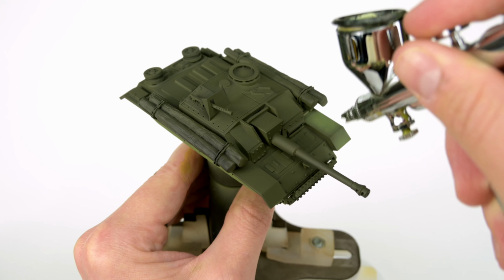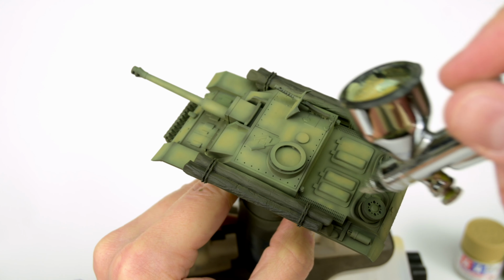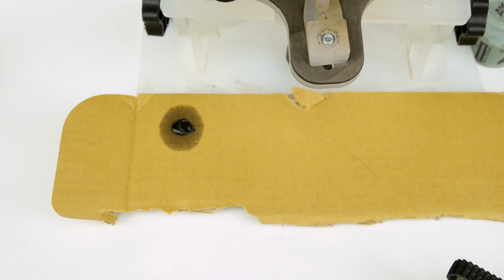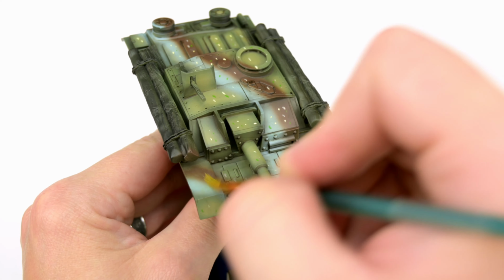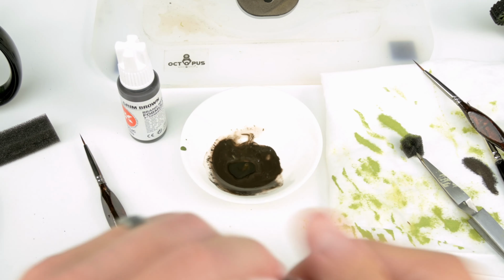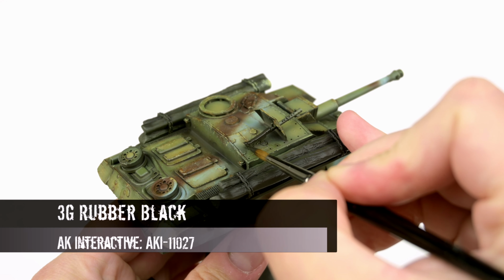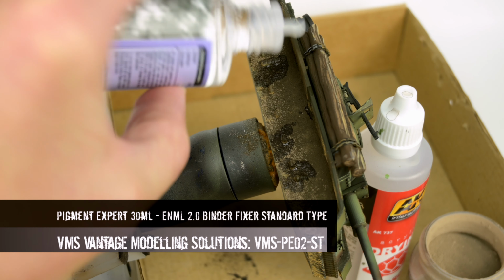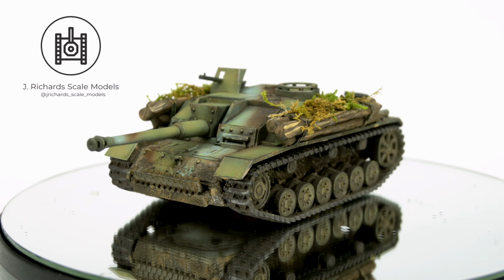FINISHING A "FINNISH “STURMI” (STUG III) BY JAKE RICHARDS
Welcome back to another video where I bring a model to tears with my mindless scraping and splattering of paint.  In this episode, I’ll be working on a Finnish “Sturmi” Stug III.

 In 1943, thirty StuG III Ausf. G Sturmgeschutz tank destroyers “Stug IIIs” weapons were sent by Germany to the Finnish Army to aid their struggle against the Russians during the Continuation War.  An additional 29 were sent in 1944. The Stugs were given the nickname 'Sturmi' by the Finnish people. Despite having so “few” of these armored vehicles, the Finnish crews manned them so effectively that at least 87 Soviet tanks were knocked out by these vehicles for a loss of 8 Finnish Stugs - some of which were only destroyed by the Finnish crews to avoid capture due to lack of fuel, breakdowns, or non-serviceable battlefield damage.

This particular model was provided by my buddy Matthew Devenish who made some improvements of the 3D model that existed for a while.  He scaled different features of the kit to correctly size it for the 28mm scale.  Overall, the kit is fantastic and was a breeze to 3D print.  Matt is currently running a Kickstarter by his company, Night Sky Miniatures, called the Unknown Tanker.  The Kickstarter focuses on the vehicles used by Russia and Finland during the Winter War and the Continuation War.
Using: VMS-VantageModellingSolutions, AmmobyMIG AKInteractive3G, AKInteractiveRealColors products.